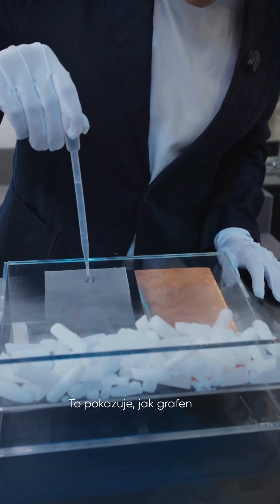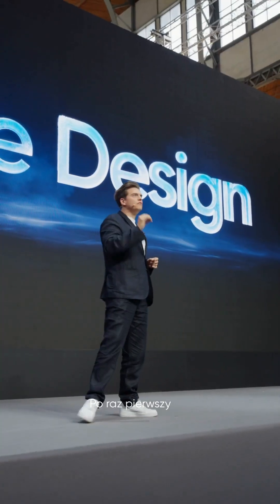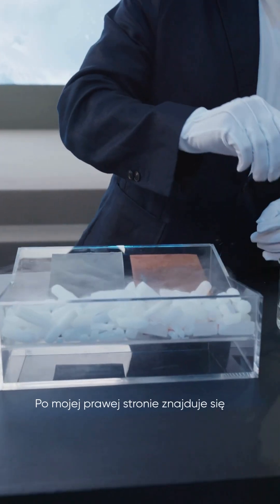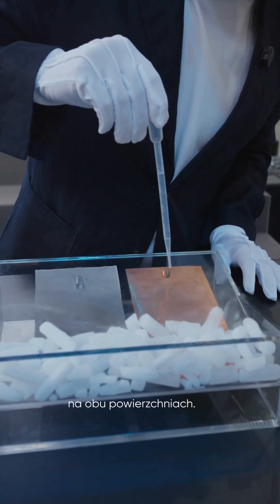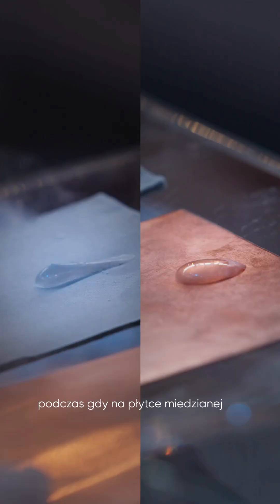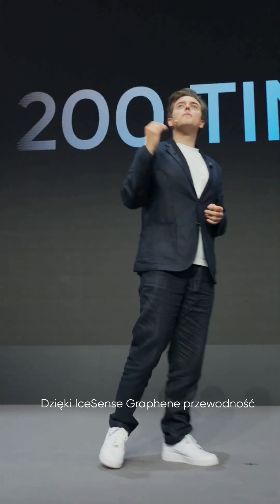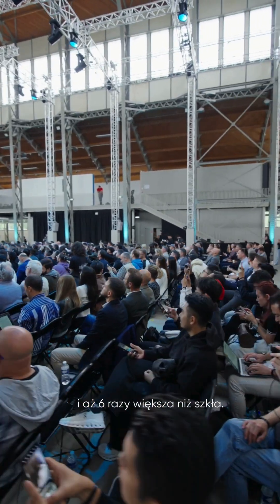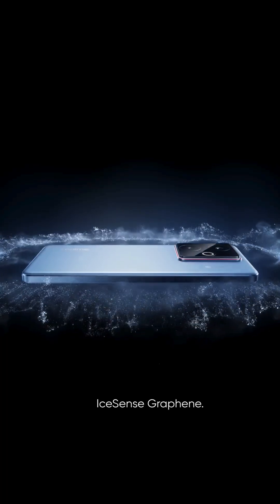realme GT7 ujarzmił gorąc w smartfonach!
❄️🔥 Zemsta grafenu!